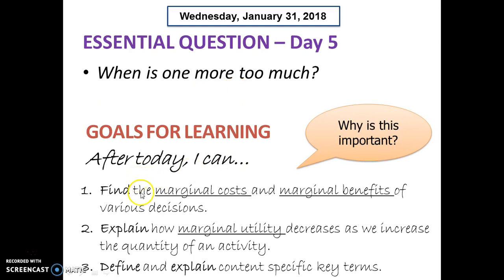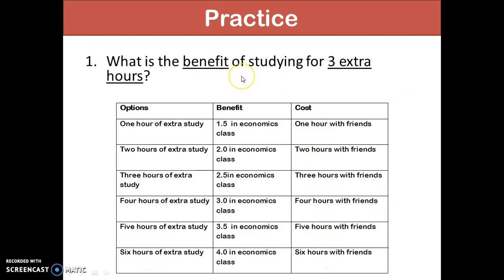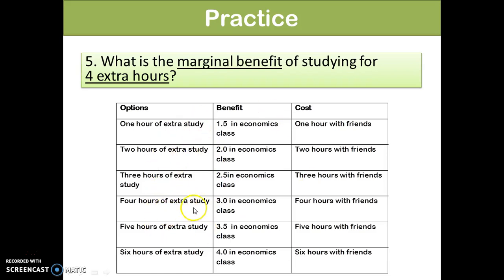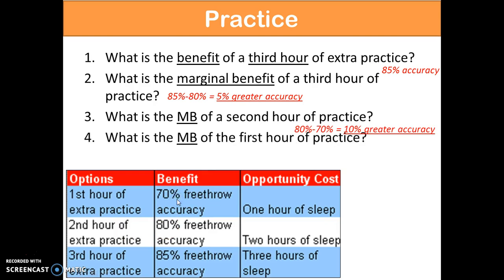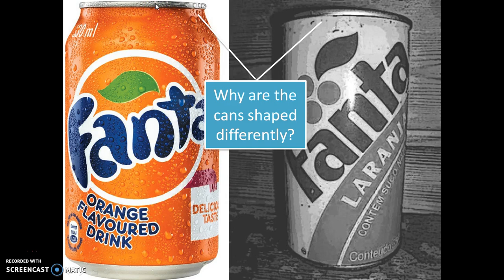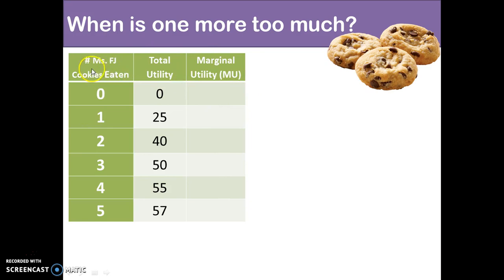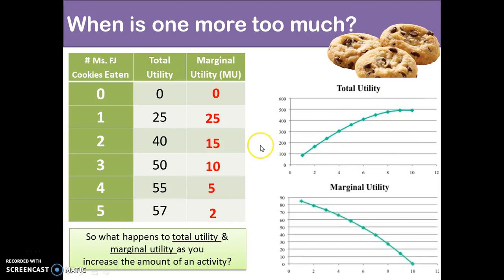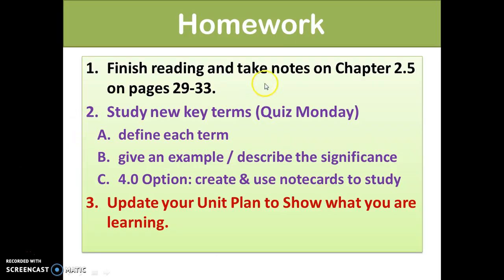Economics Day 1 5 Thinking at the Margin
Narrated overview of class day 1.5 where we looked at how to think at the margin.